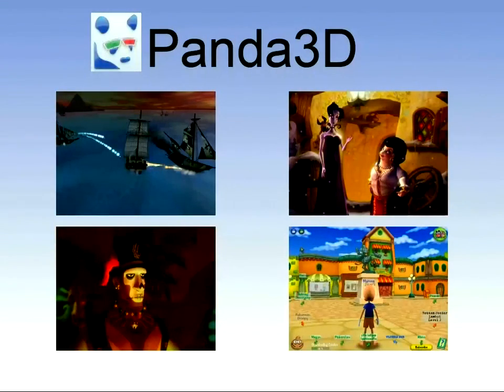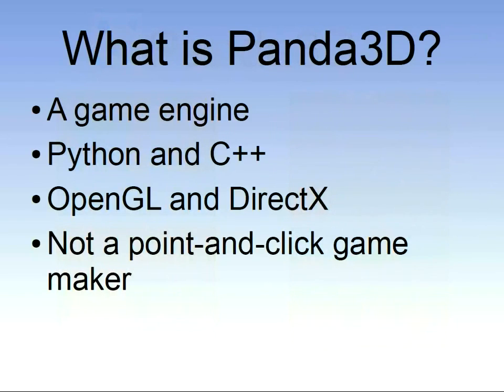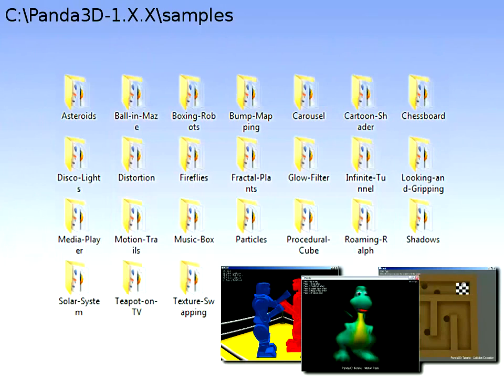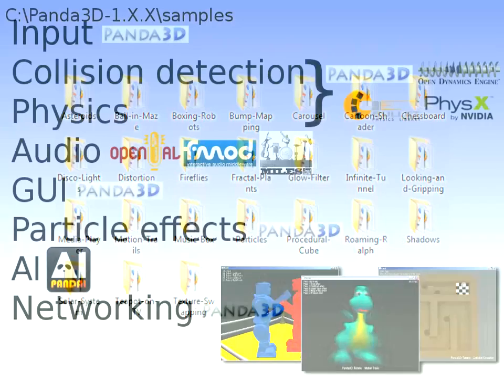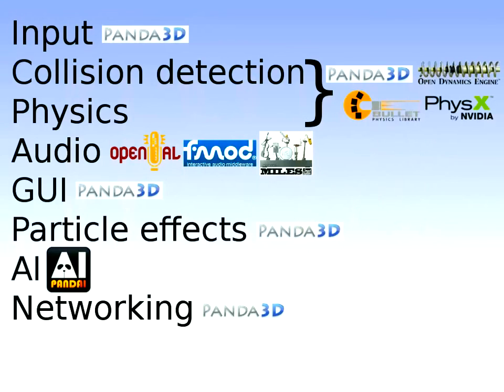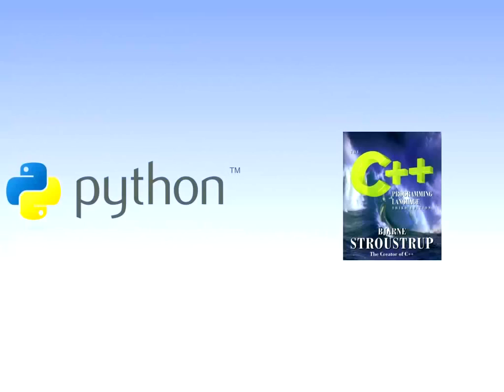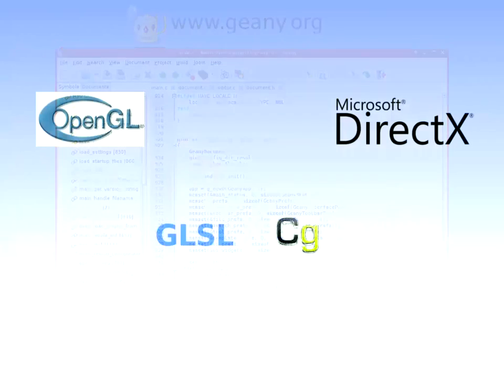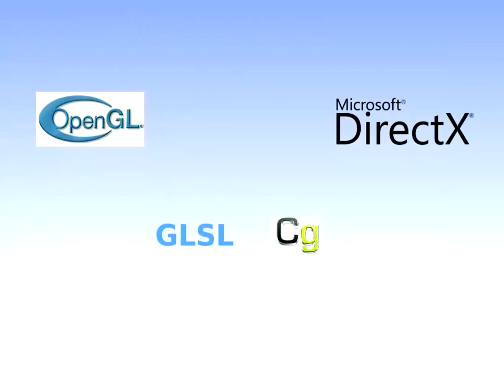What is Panda3d?